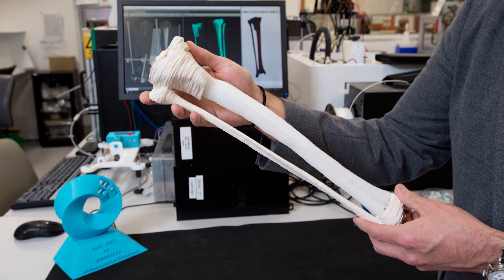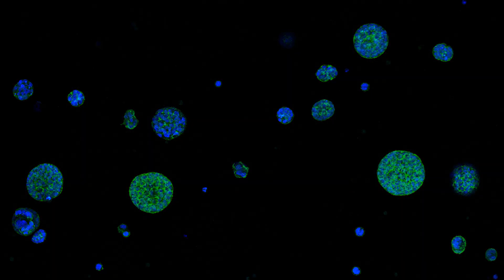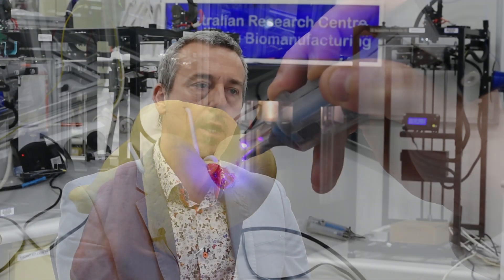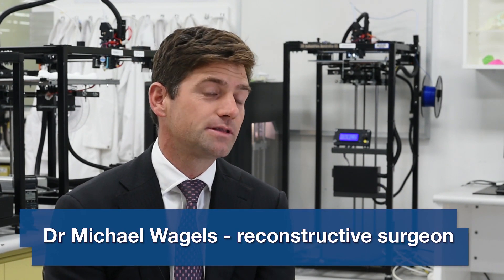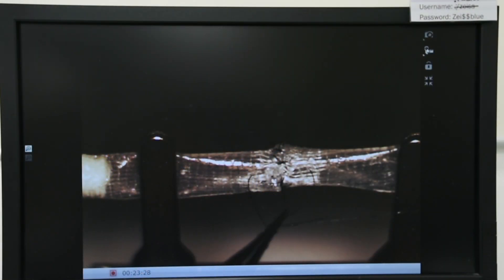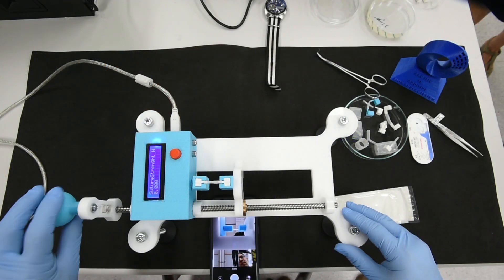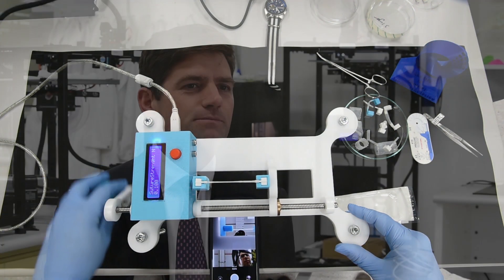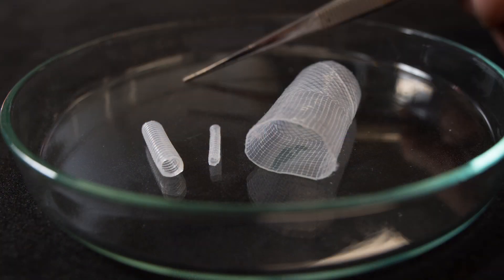Breakthroughs in medical 3D printing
QUT Professor Dietmar Hutmacher talks about the three new technologies already well underway in the new ARC Industrial Transformation Training Centre in Additive Biomanufacturing based at QUT's Institute of Health and Biomedical Innovation.

More here